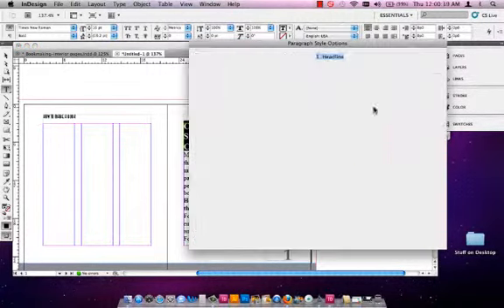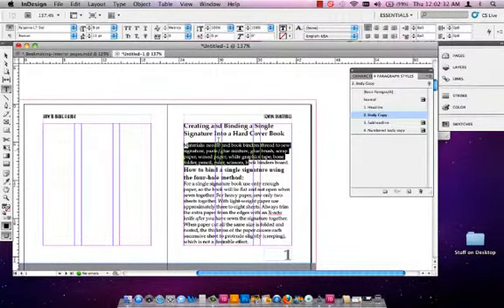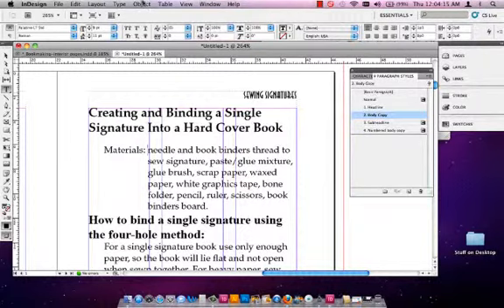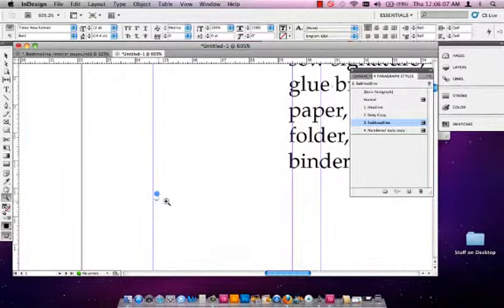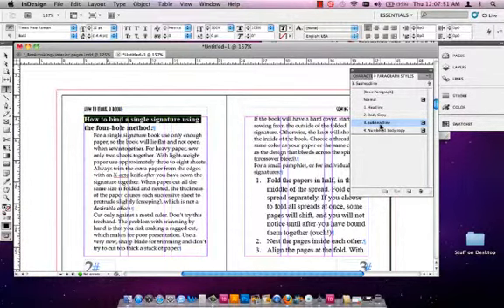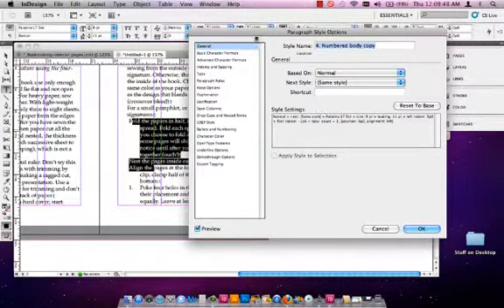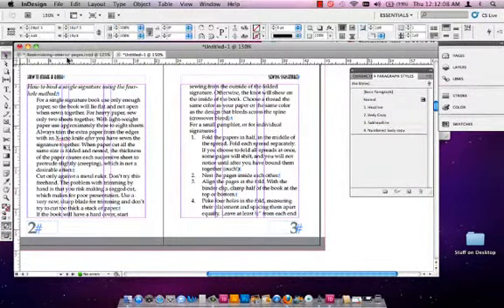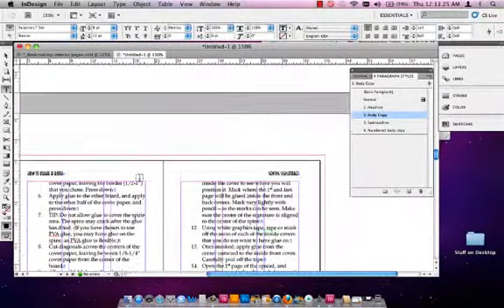InDesign: Paragraph Styles.mp4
In this lesson, we learn how to edit or modify Paragraph Styles to set and fit text. In addtion, we also manage Page Breaks.